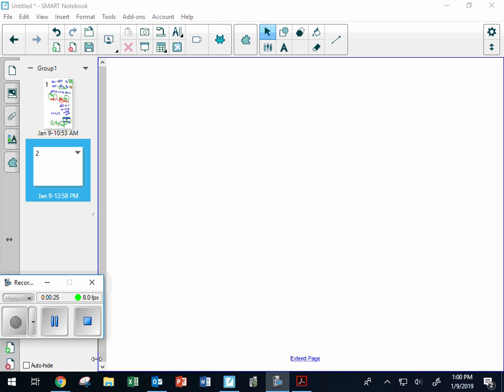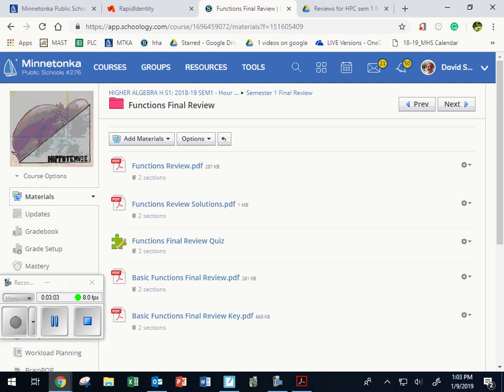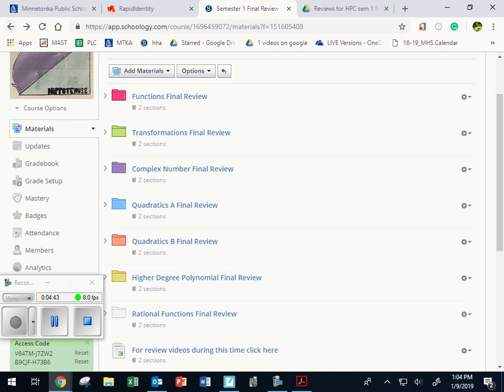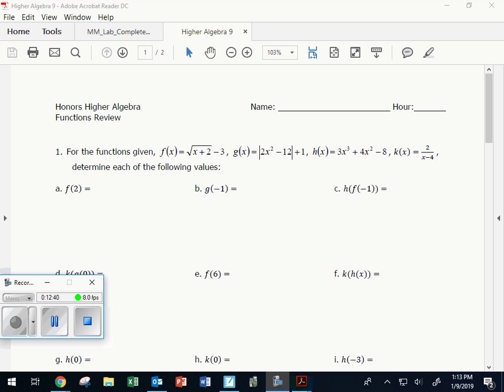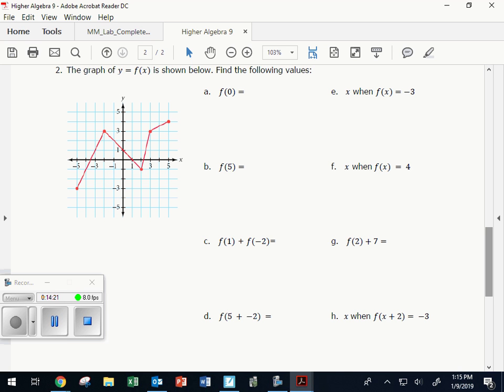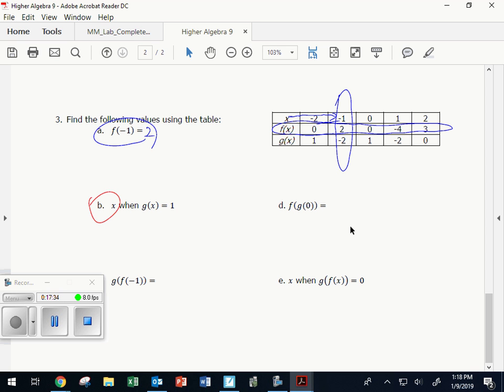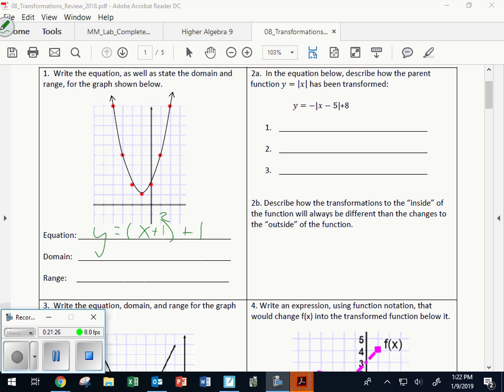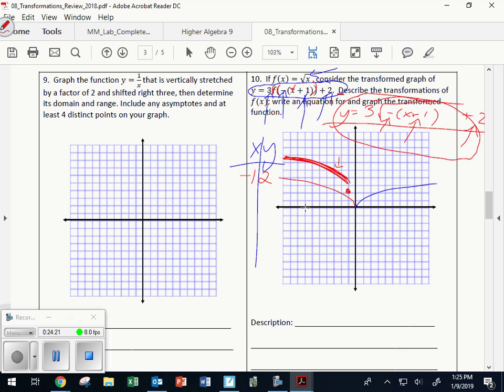January09 HHA starting review for the final including general overview